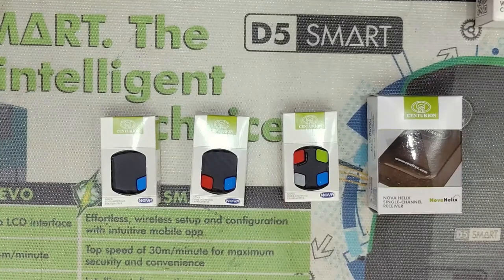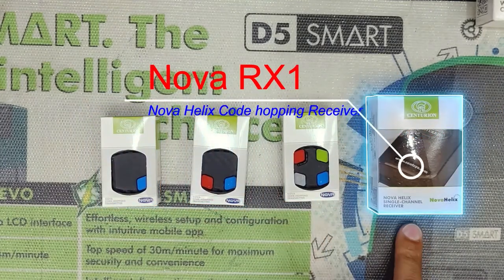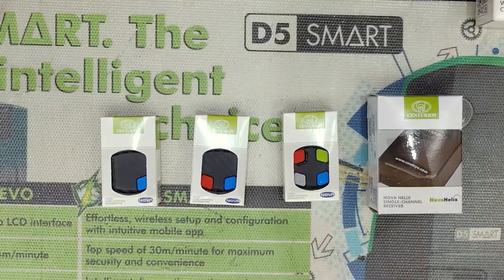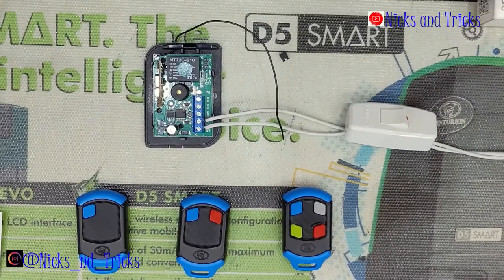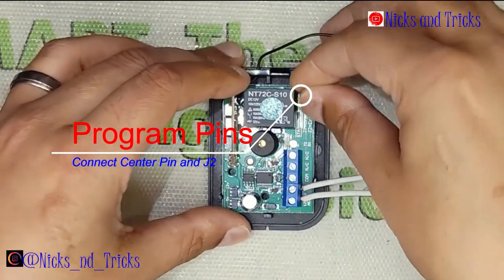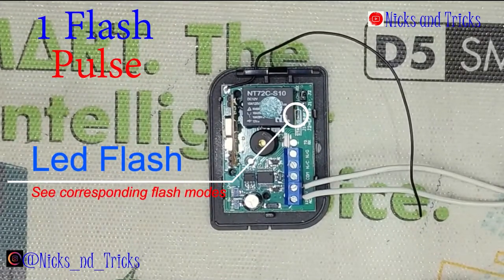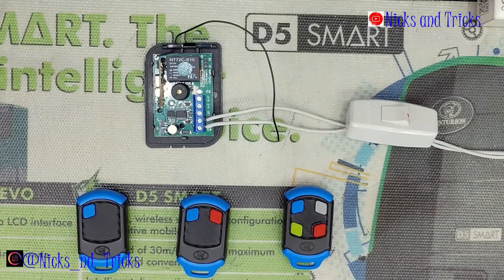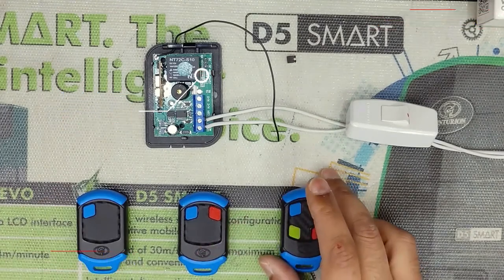Centurion Nova Helix Receiver pulse to latch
In this video, we go through the Centurion Nova Helix single-channel receiver and its various settings and modes of operation.
This is Video 5of5.
Check the link below to view the full video